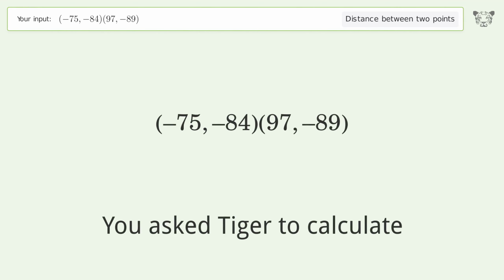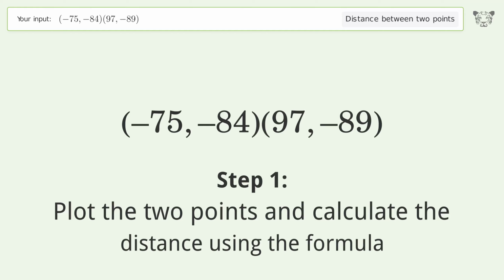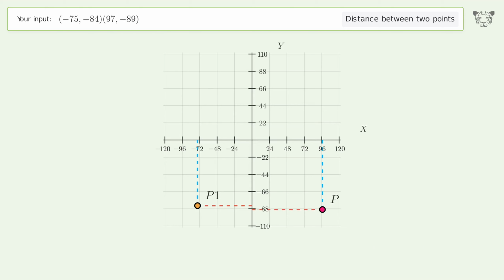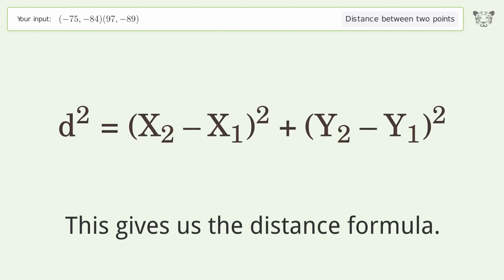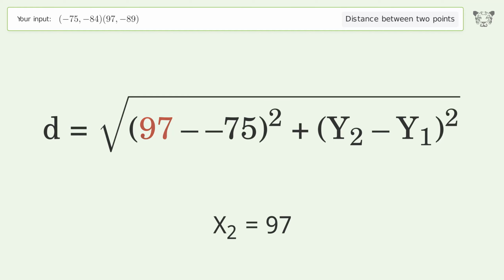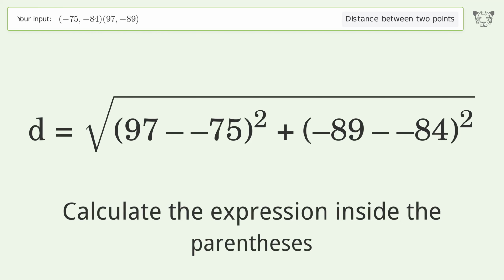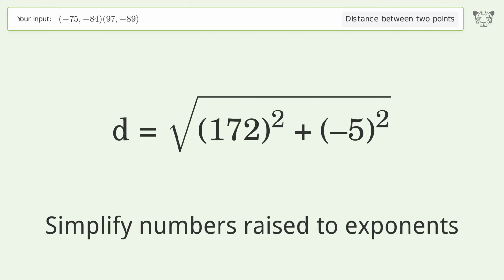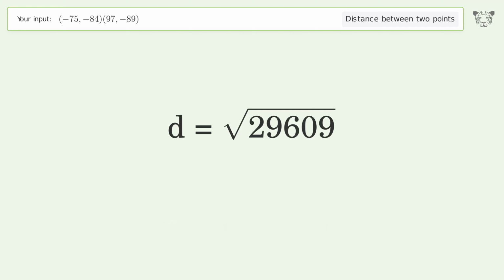Find the distance between two points p1 (-75,-84) and p2 (97,-89): Step-by-Step Video Solution